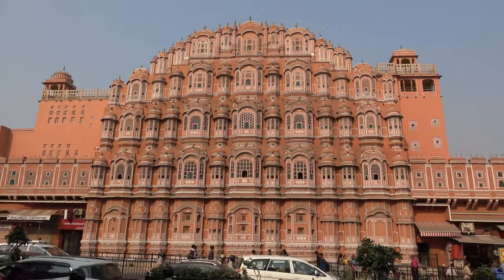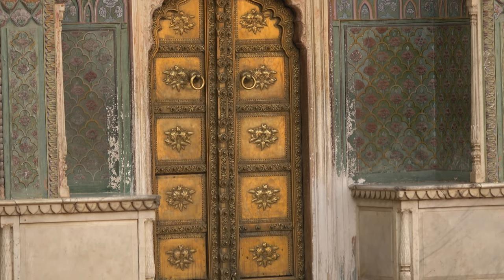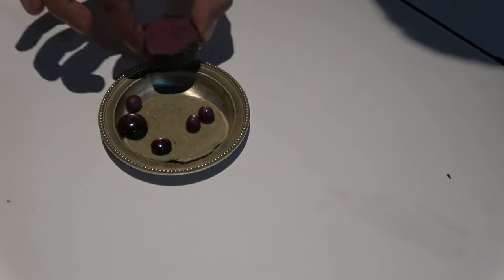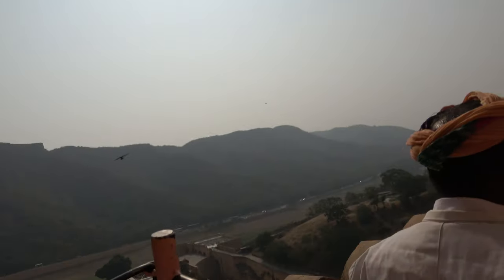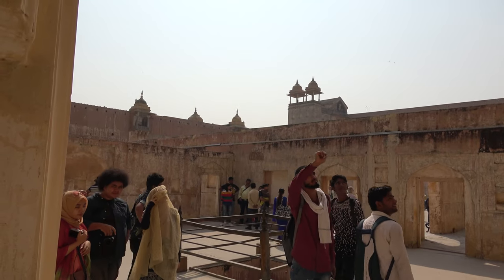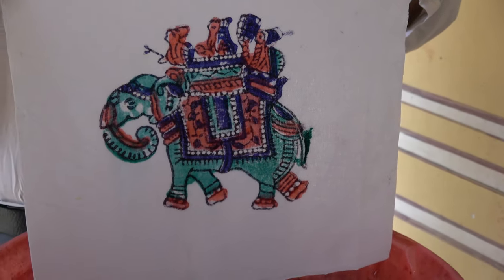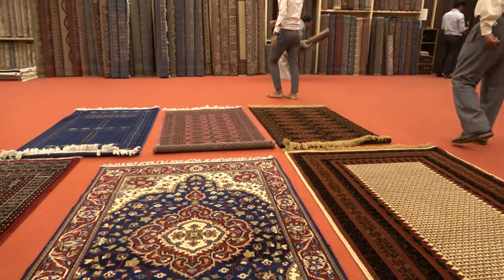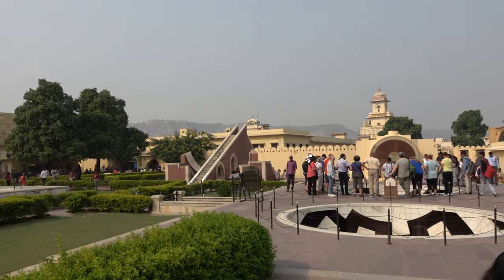JAIPUR, INDIA: THE PINK CITY! (4K)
When tourists go to India, they almost always visit The Golden Triangle: Delhi (the capital), Agra (Taj Mahal), and Jaipur, The Pink City. Jaipur was named The Pink City because it was painted pink in the mid-19th century for an upcoming visit by the Prince of Wales. Why is Jaipur worth visiting? When you see the beautiful architecture; the palaces, the forts, and the jewels, you'll know why. The Hawa Mahal (Palace of the Winds) is one of my favorite buildings in all of India-it's stunning. The Jaipur City Palace features impressive architecture and a museum. I was also given a private behind-the-scenes tour of a jewelry factory (where you can see the uncut gems and the finished product), and a carpet factory where I saw how they made the carpets step-by-step, and then the finished product. I took a once-in-a-lifetime elephant ride to Amer Fort (Palace) and then took a tour of the beautiful palace. Finally, we visited the Jantar Mantar, a 300 year-old observatory with larger than life astronomical instruments. As you will see, Jaipur is a beautiful city with much to offer. Here are the  places we visited:

0:00 Hawa Mahal (Palace of the Winds)
1:42 Jaipur City Palace
6:44 Jewelry Factory Tour
11:01 Elephant Ride to Amer Fort (Palace)
15:54 Amer Fort (Palace) Tour
22:55 Carpet Making Demonstration and Showroom (Jaipur Boutique Carpet & Valintino Carpets)
32:26 Jantar Mantar, 300 Year-Old Observatory